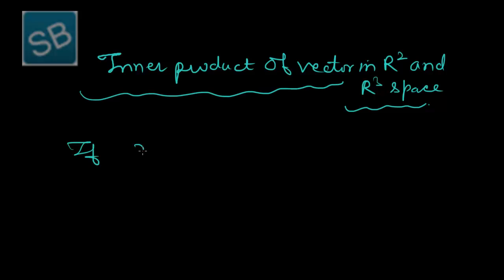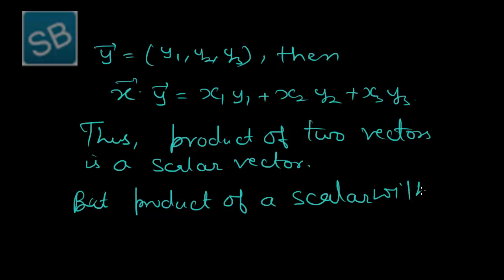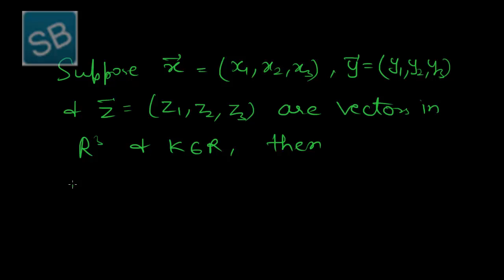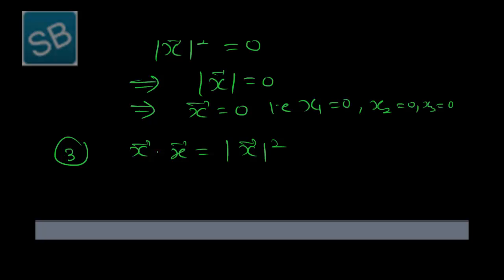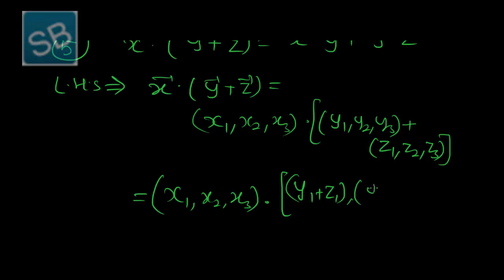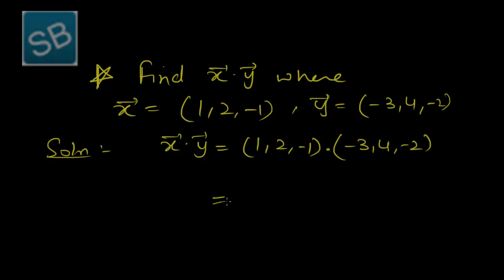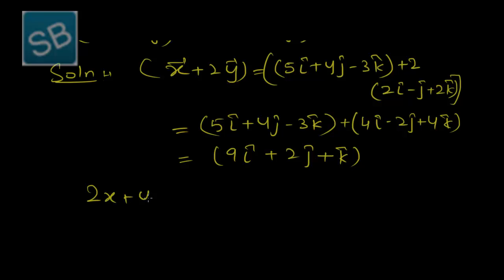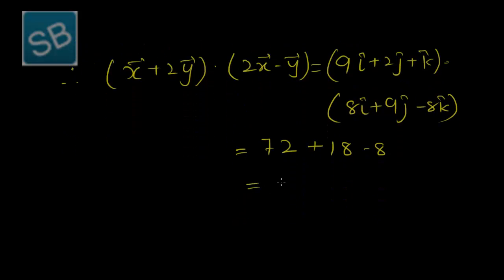13 Inner product of Vector